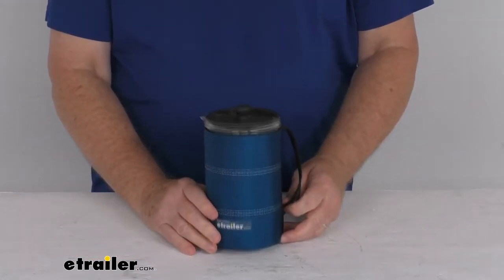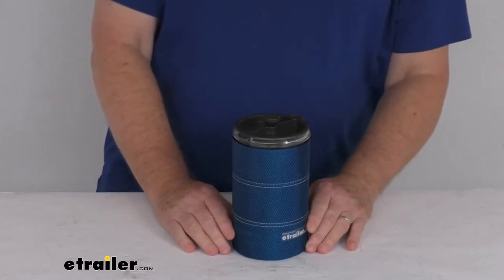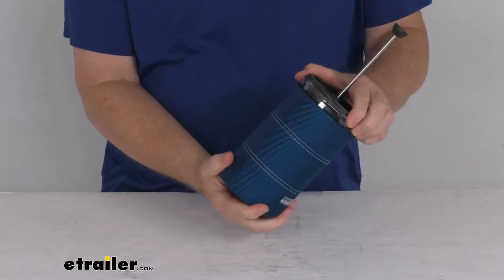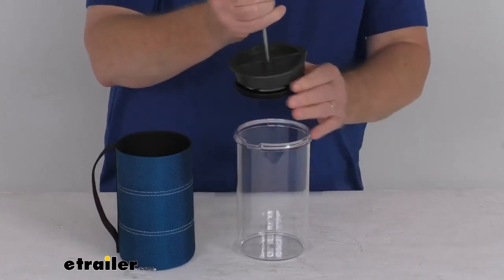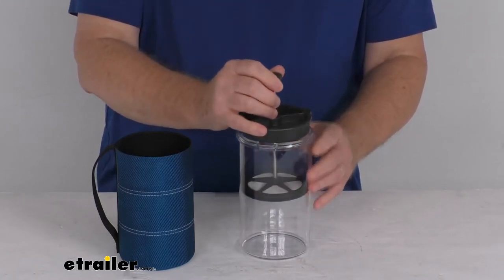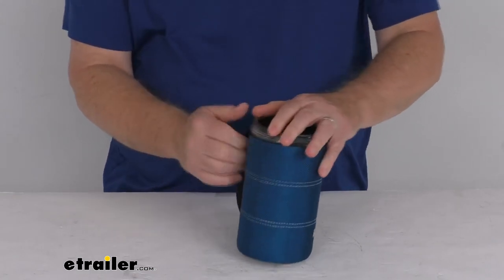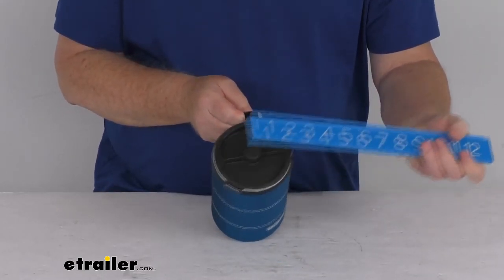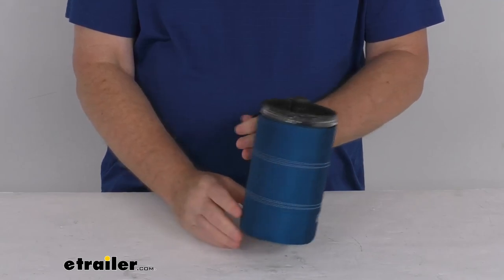etrailer | Review of GSI Outdoors Camping Kitchen - JavaPress - 37379432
Jeff:                                                  Hello, everybody. This is Jeff at etrailer.com. Today, we're going to take a look at the GSI Outdoors 30 fluid ounce Java Press in the blue color. Now this French Press will light to make your favorite cup of coffee, even while you're at the campsite, has a nice silicone ring plunger. It's designed to eliminate coffee grounds in your drink. There's your plunger right there.

And it has this nice nylon wrapped koozie around it that'll help maintain heat in the press while you're brewing and serving. The koozie has a nice non-skid bottom and a nice collapsible handle. You can see at the top here, has this nice double walled insulated lid that'll hold the heat in, keeping your coffee at the perfect temperature.The craft itself is a clear BPA-free construction. And you see, when you put it in there, seal it, and there's your press, just like that. It is a lightweight construction.

It is shatter resistant. Again, it holds 30 fluid ounces. The koozie that goes around it is a nice blue color, and it is insulated. Few specs on this. Overall height from the bottom to very top of the plunger, about seven and a half inches tall.

The diameter on this is right about four inches in diameter. The weight of it is about 10 ounces. But that should do it for the review on this GSI Outdoors 30 fluid ounce Java Press in the blue color.